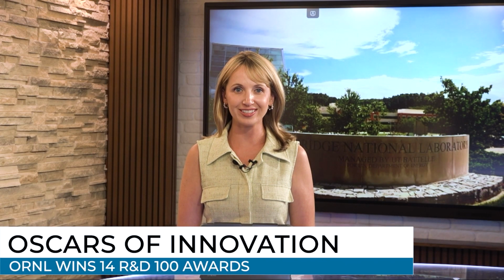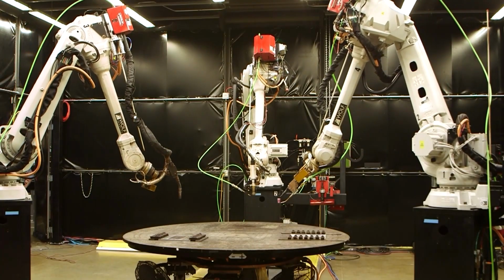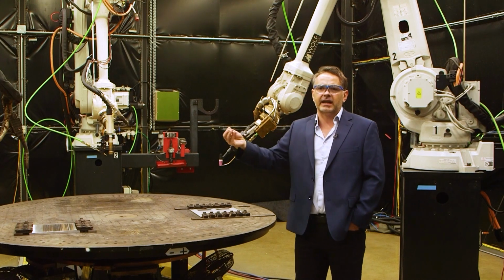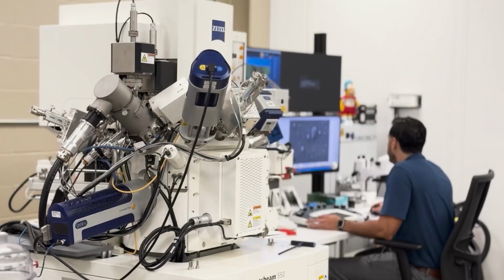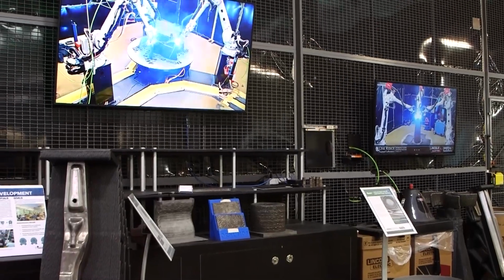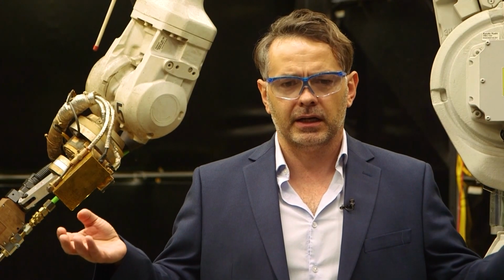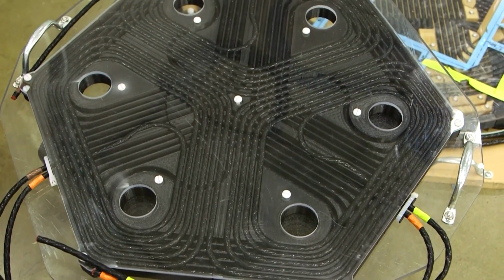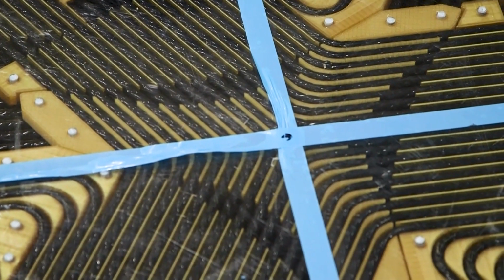ORNL Wins 14 Top 100 R&D Awards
The U.S. Department of Energy's Oak Ridge National Laboratory (ORNL) took home 14 of the top 100 R&D awards in 2024. The event is known as the "Oscars of Innovation." Our team traveled to ORNL to talk with scientists who developed two of this year's winners -- from breakthroughs in lightening-fast wireless electric vehicle (EV) charging to robotic arms that are revolutionizing manufacturing.